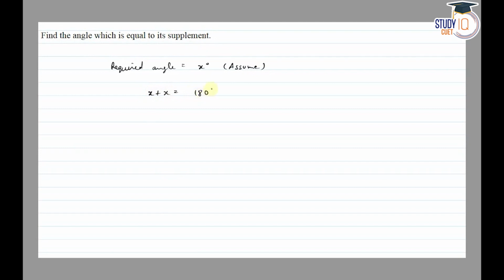NCERT Solutions Class 7 Maths Chapter 5 Exercise 5.1 Question No.5 | Lines and Angles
*Question* -
Find the angles which are equal to their supplement.

In this video, we provide step-by-step solutions to Class 7 Maths Chapter 5 Exercise 5.1, focusing on Question No.5 related to "Lines and Angles." We break down the problem and offer clear explanations to help students understand the concepts and improve their problem-solving skills in geometry. Join us to master the basics of lines and angles with NCERT solutions.